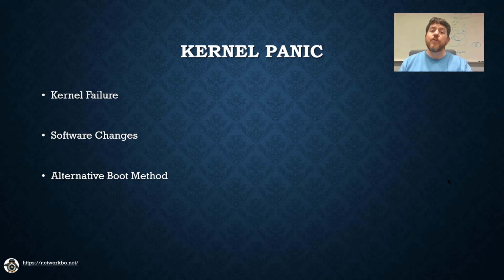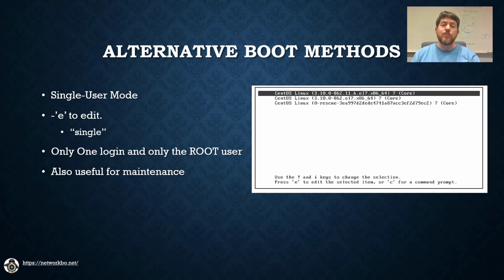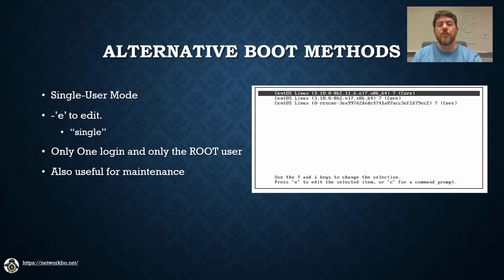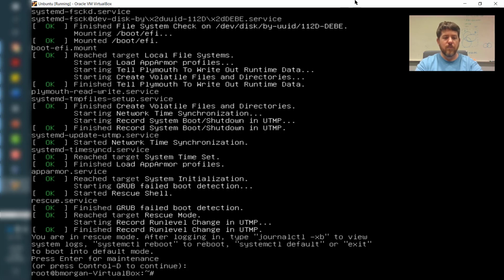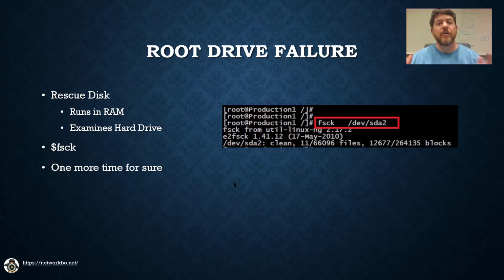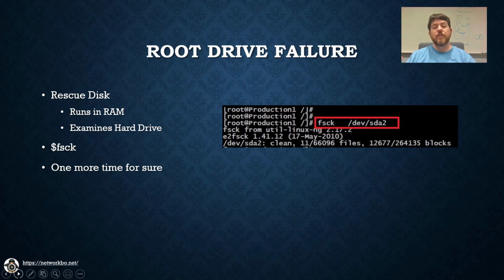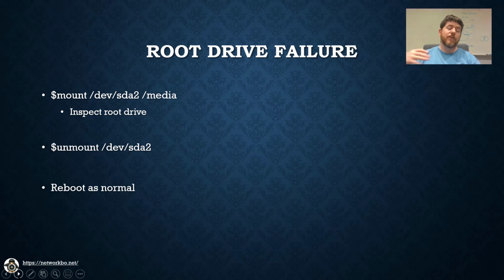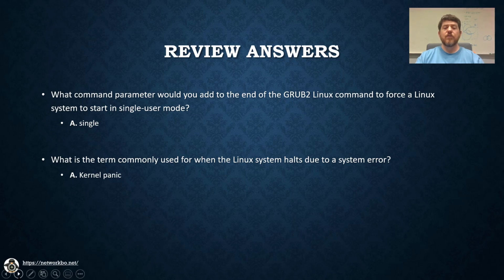Kernel Panic - CompTIA - Linux+ Obj. 1.1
There is no worse feeling in the world as a system administrator than when you start your Linux machine, but you never get to a login prompt.  With everything going on in the background during the boot process there are plenty of things that can go wrong during the startup process and today we will learn about the two main categories that most issues fall under.